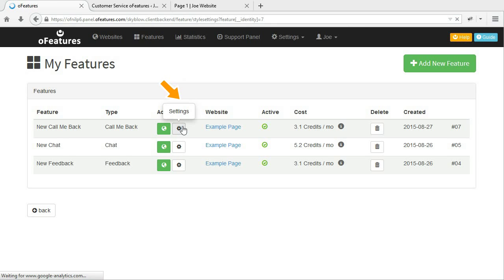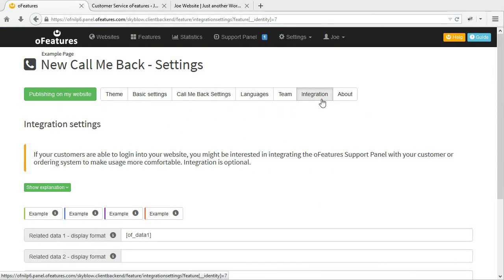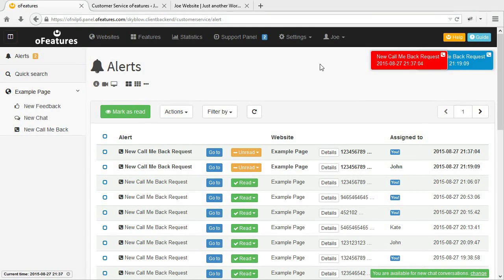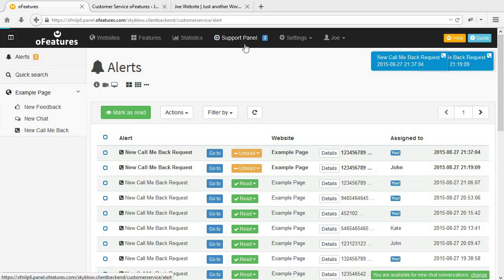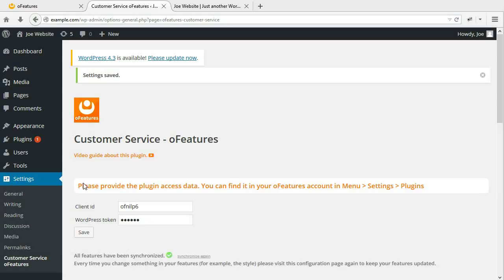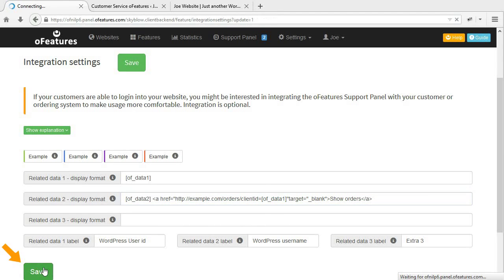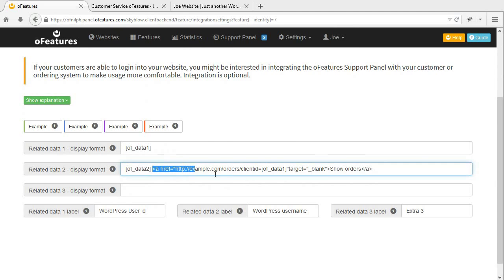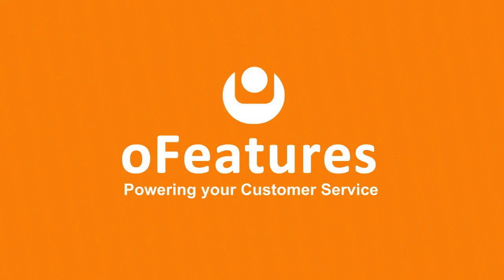oFeatures - How to use Integration Settings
In this video guide, you will see how to use Integration Settings.